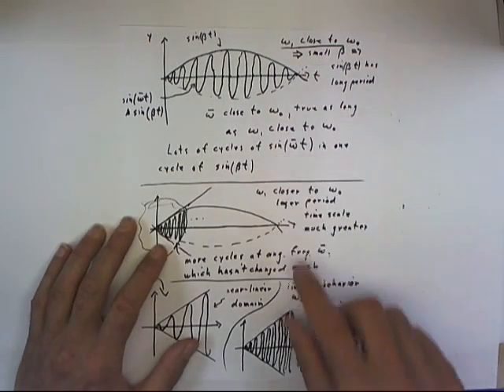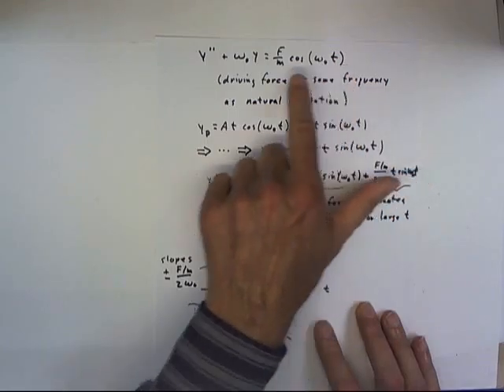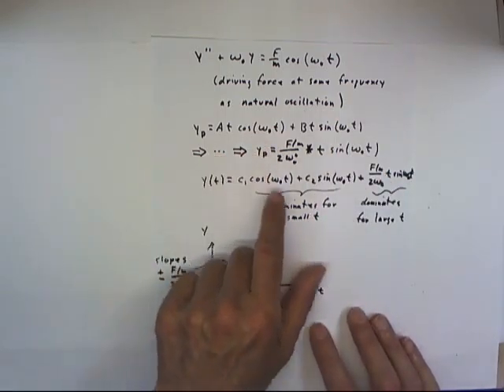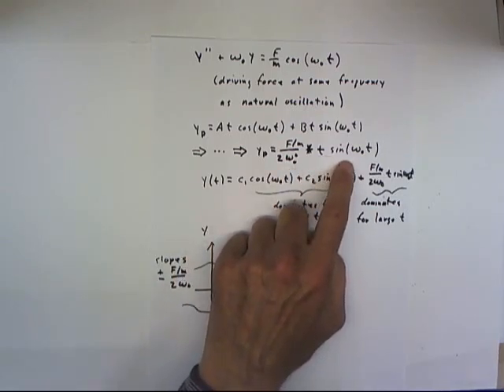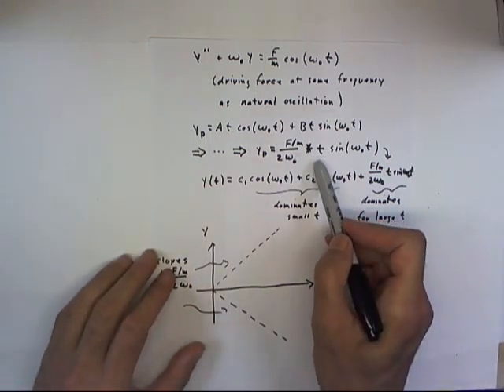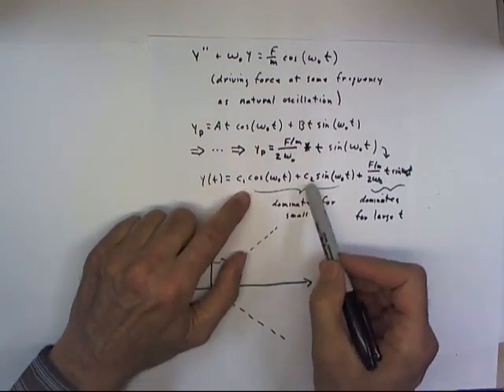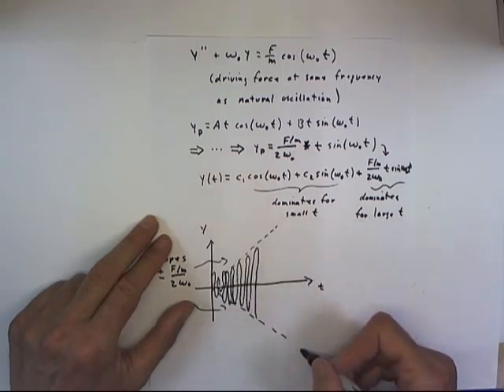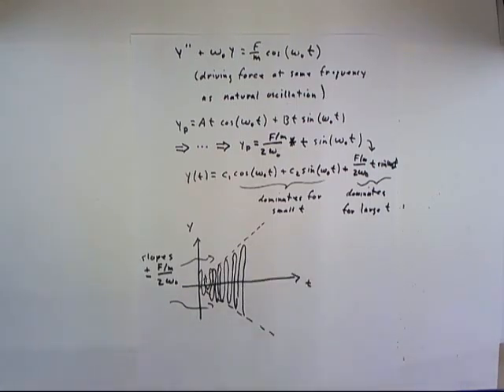diff 04 061